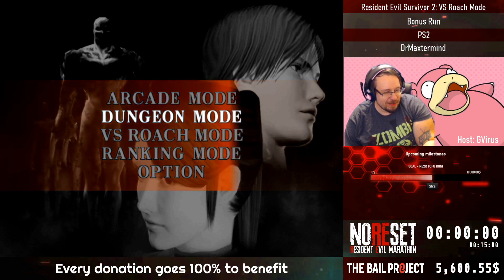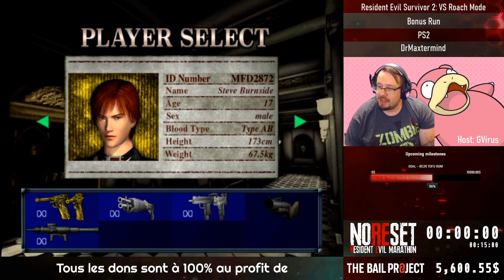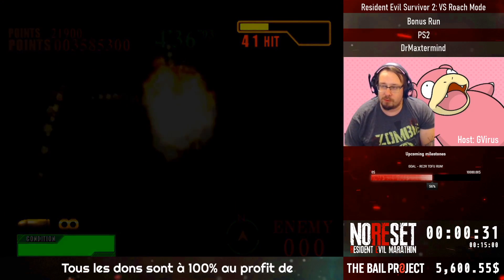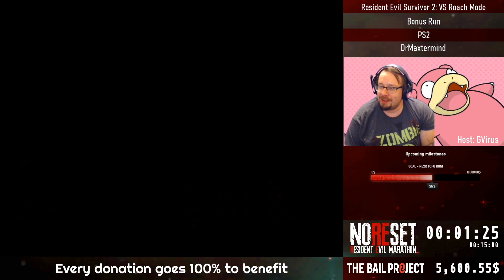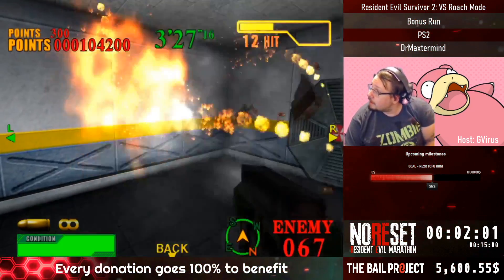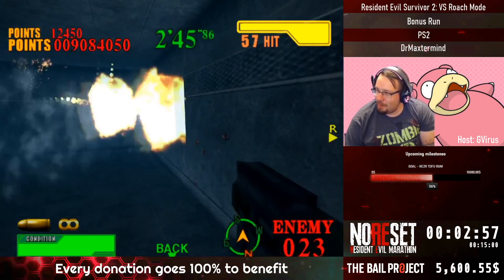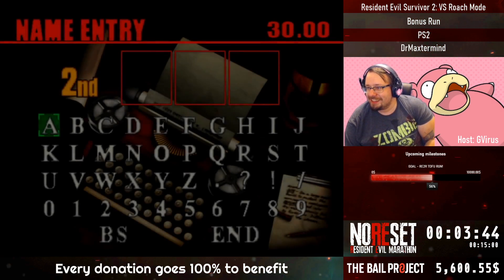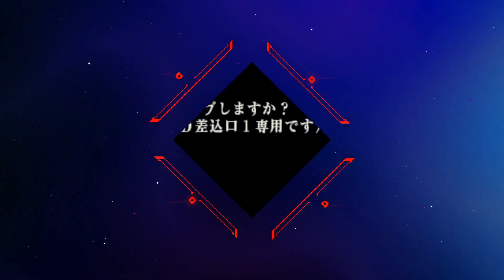NoReset x RE Marathon 2020 - Resident Evil: Survivor 2 - VS Roach Mode (Bonus run) by DrMaxtermind